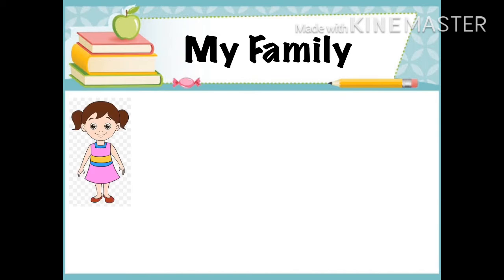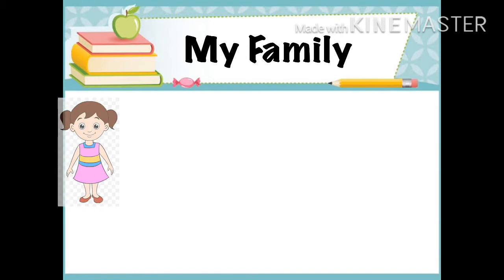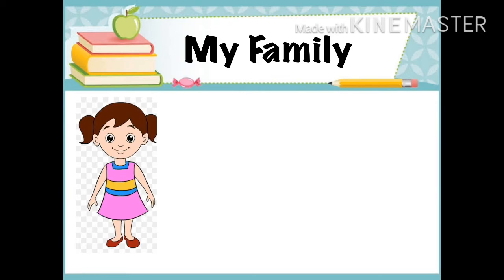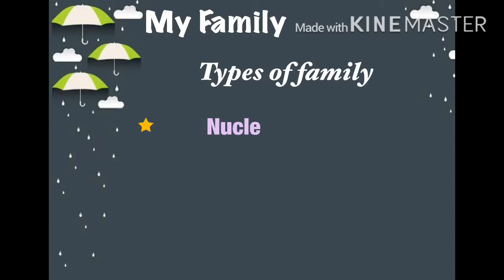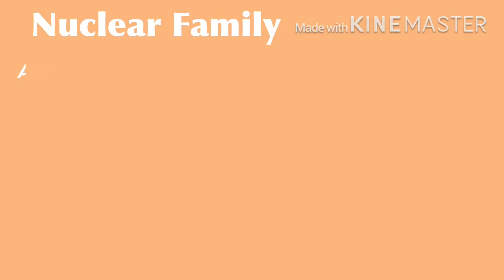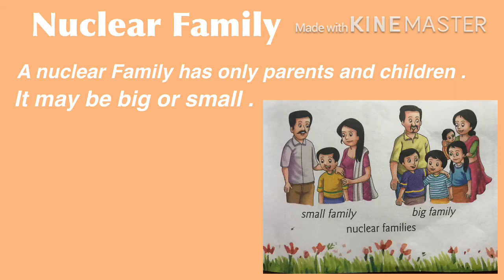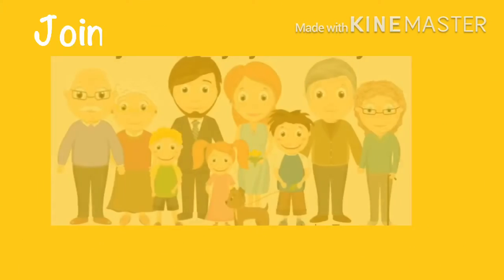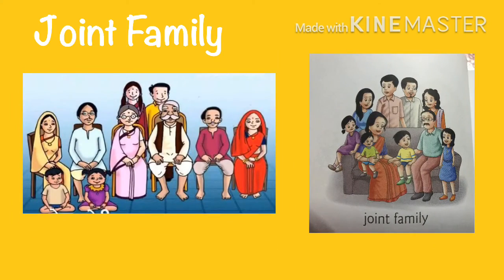Mansi School Books || 2nd std || E.V.S || My family || types of family || example of family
Mansi School Books || 2nd std || E.V.S || My family || types of family || example of family || Leaning is fun ||